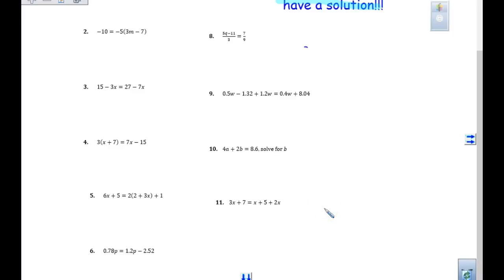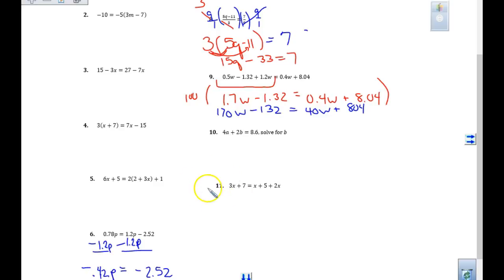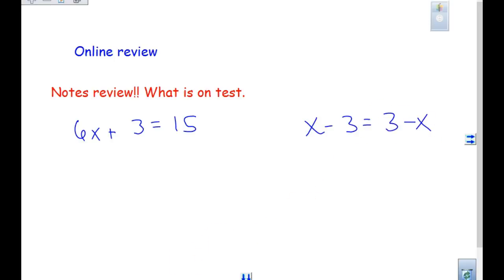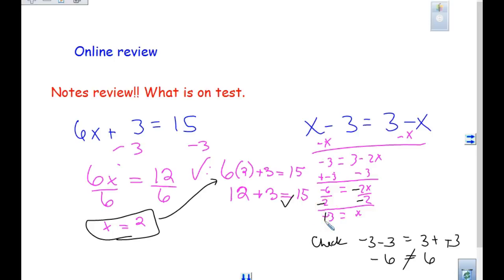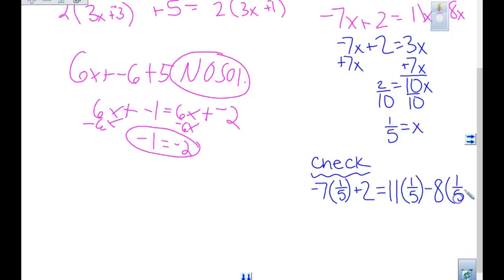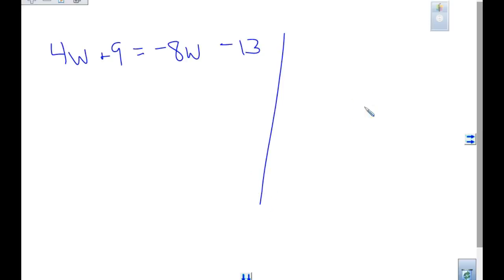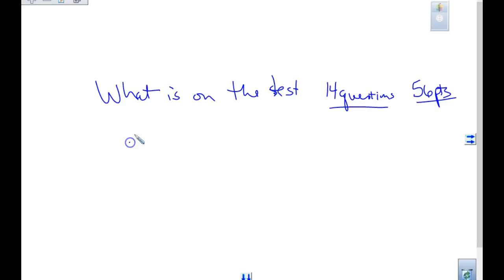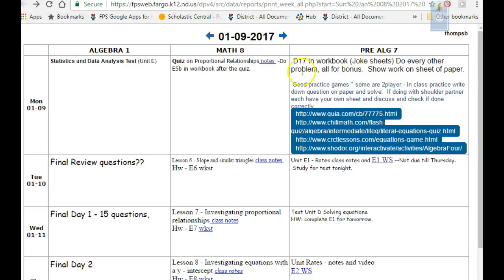D17 ws notes Pre 2017